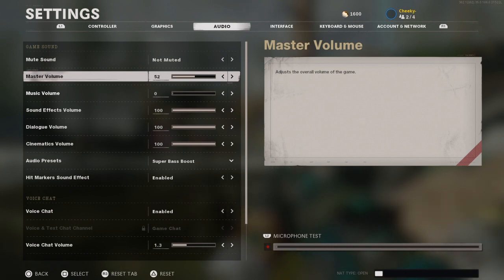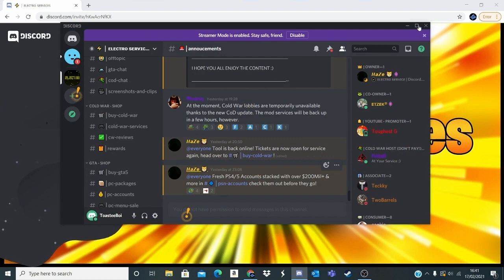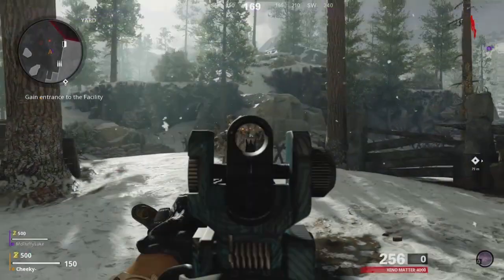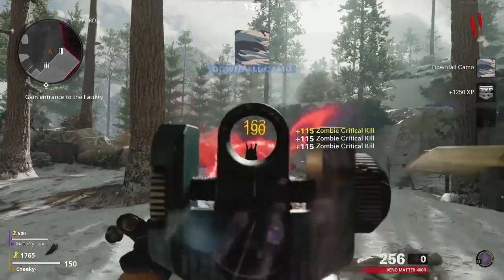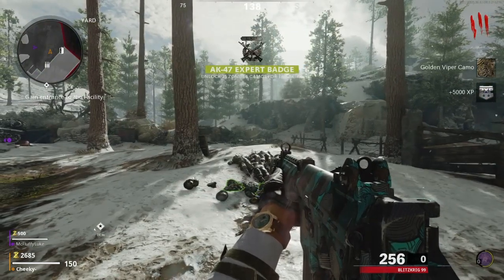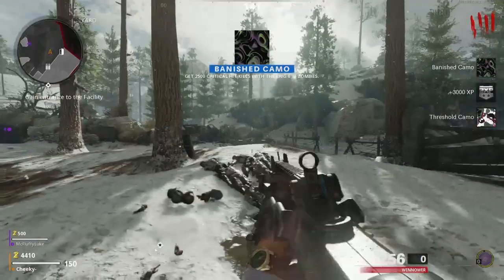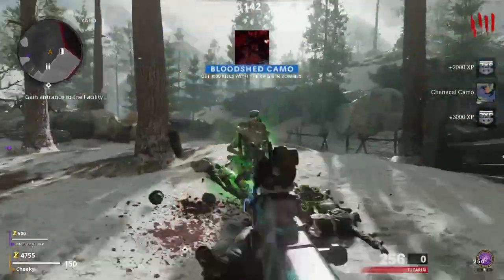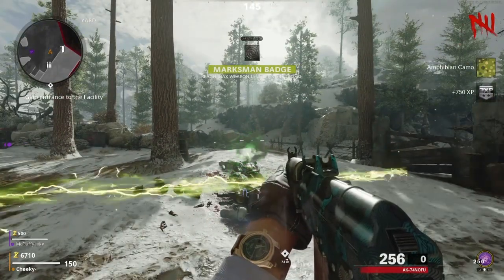*UPDATED* MOD LOBBY HOW TO GET ALL CAMOS AND MAX LEVEL GUNS IN 10 MINS! ON COLD WAR!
Partnered with GamerGrind.Co the best coffee for gamers. Use ‘HMKTVYT’ at the checkout For discount of your purchases!

cold war glitches spots. Cw